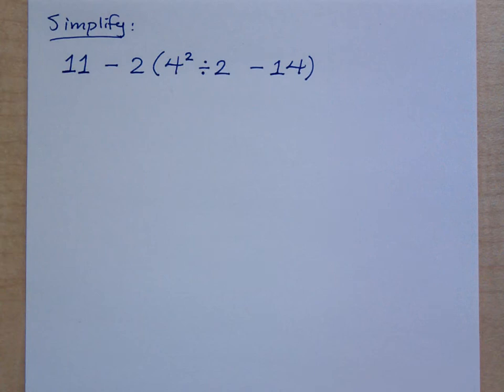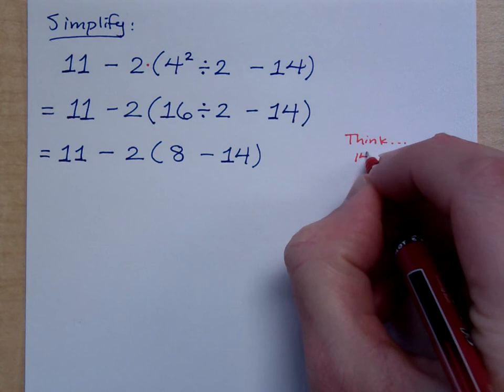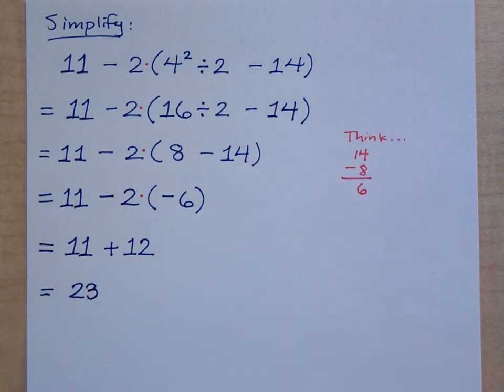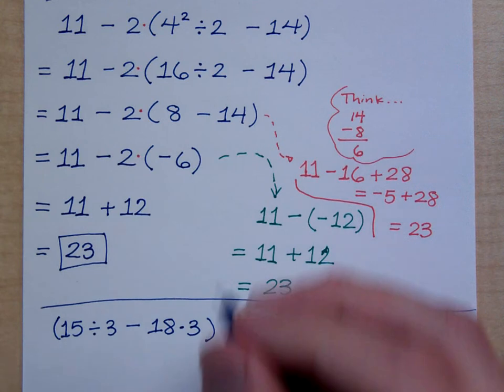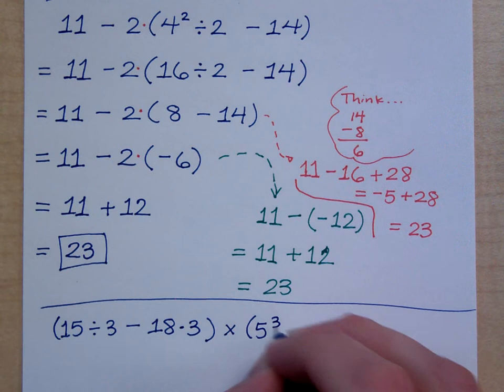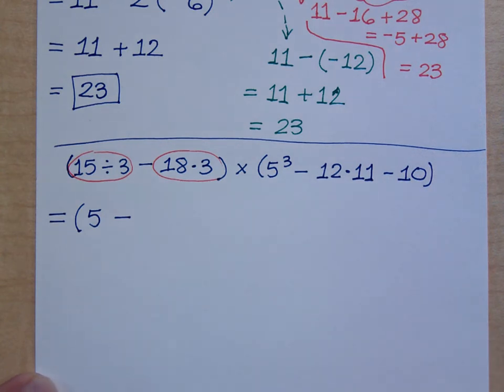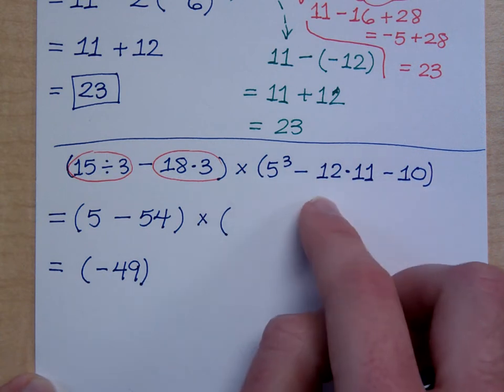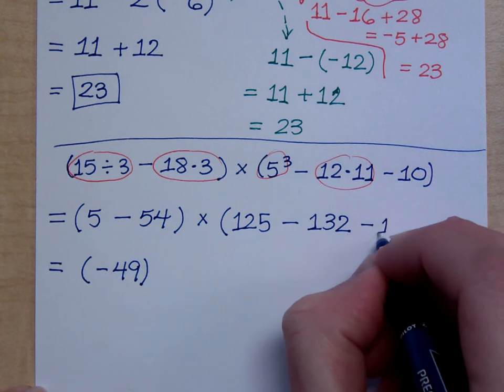Prealgebra - Part 27 (More with PEMDAS)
Use the order of operations to simplify.
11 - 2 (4^2 / 2 - 14)
Watch for the math trick for multiplying two digit numbers by 11.